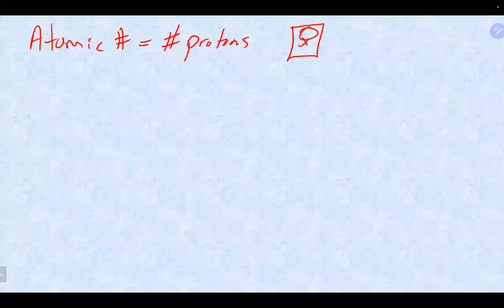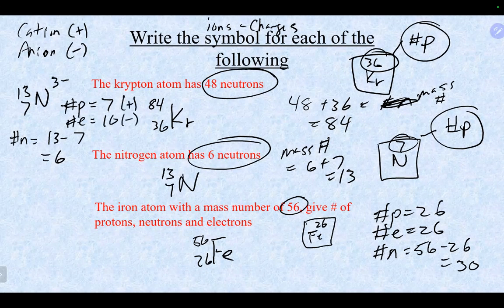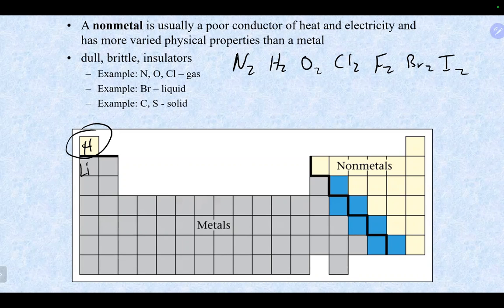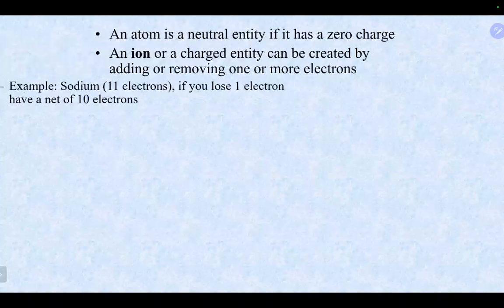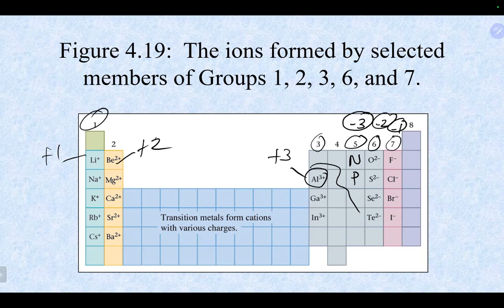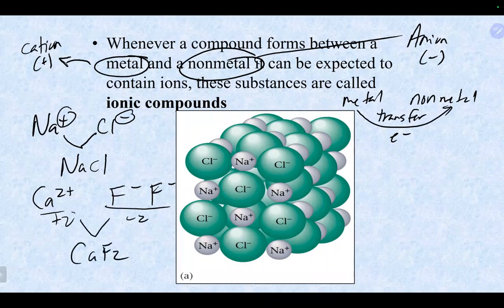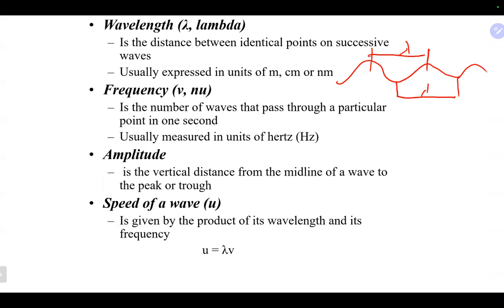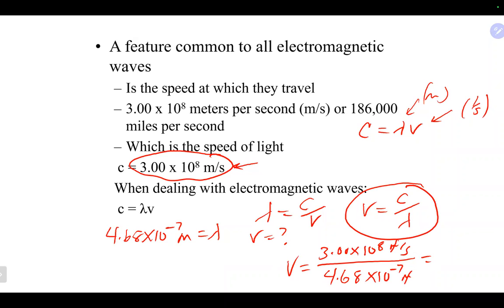Chem 3 Lecture 9/21/22 (M) (Ch 4 and 11)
We lectured on Ch 4 and 11 (atomic number, mass number, protons, electrons, neutrons, ions, electrolytes, waves, energy, speed of light)